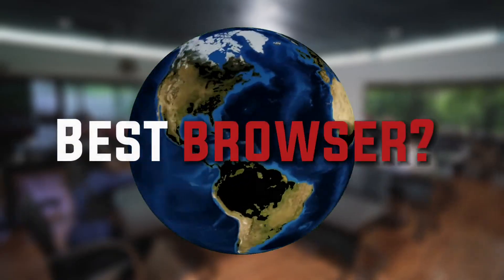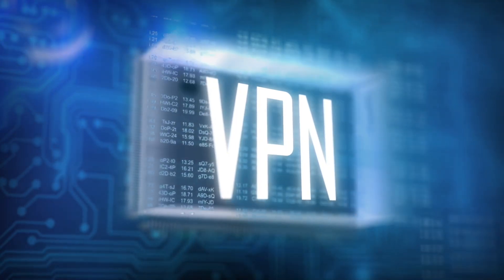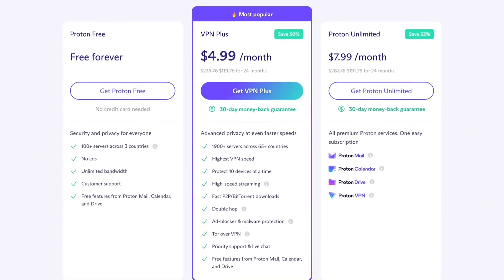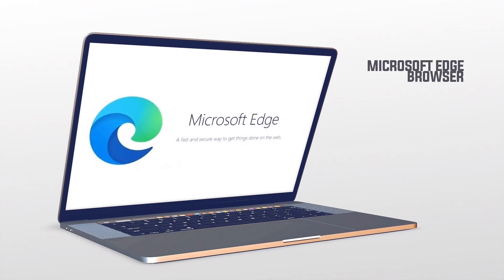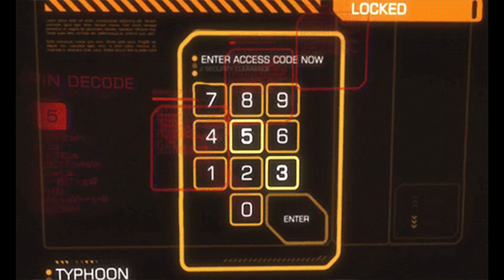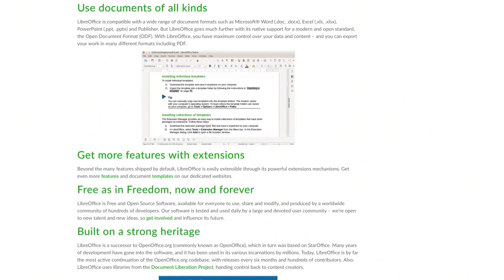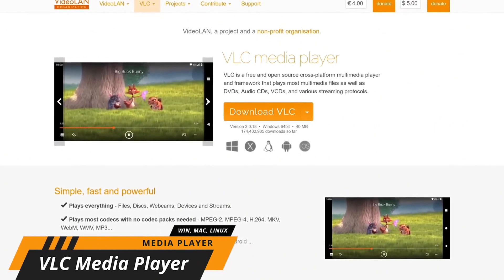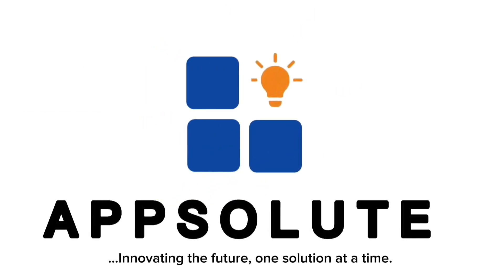Top FREE Programs Every Computer Should Have || 2023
Have you ever struggled to make the most of your PC for increased productivity? Today, I'm going to show you tools that will help you maximize the use of your PC.

With the advancement of technology, it's important to ensure our computers are up-to-date with the latest software. Without these programs, our user experience can be significantly hindered.

Let's take a look at the top free programs you should have in 2024.